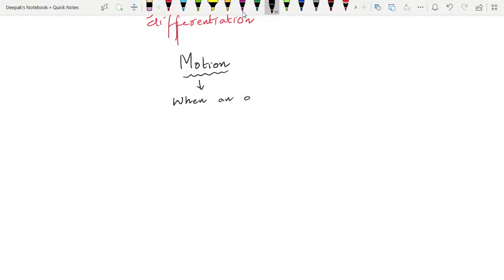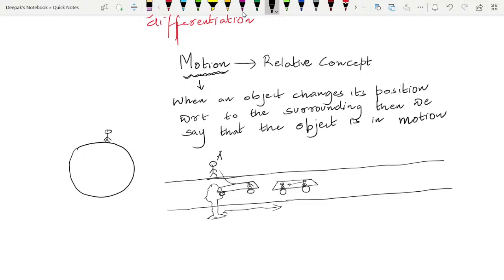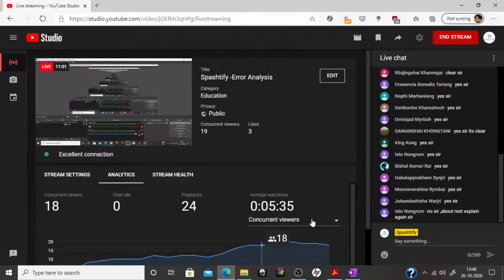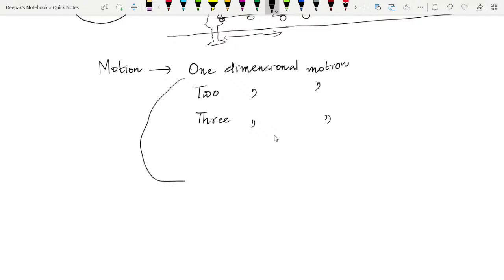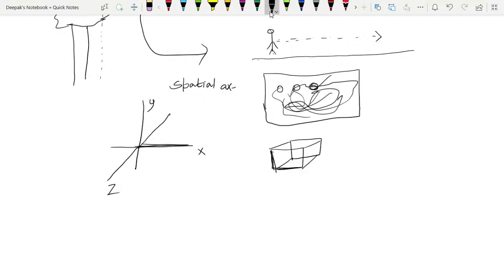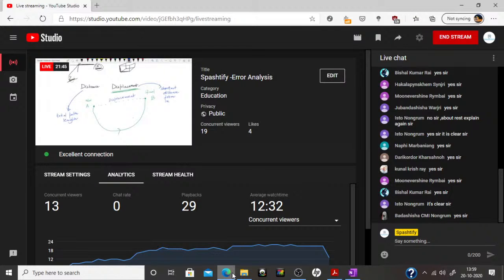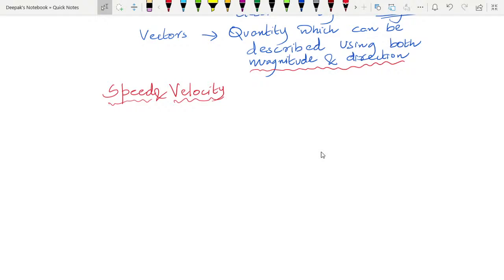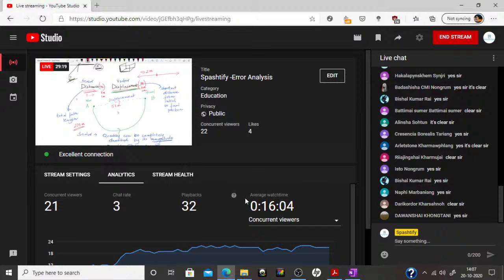Spashtify -Error Analysis